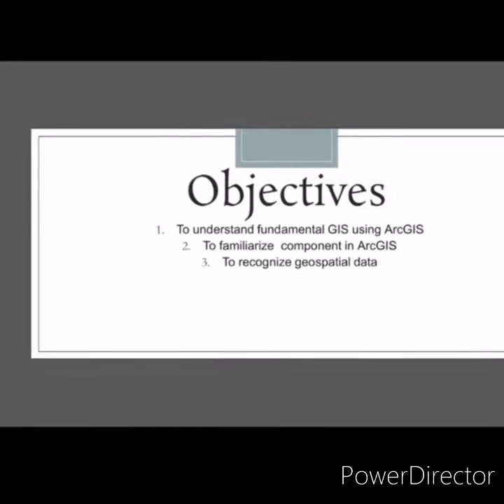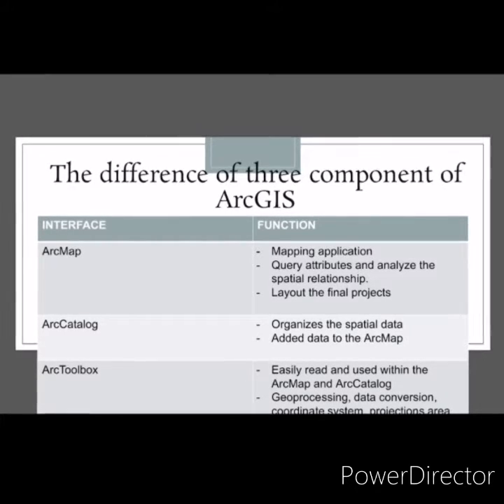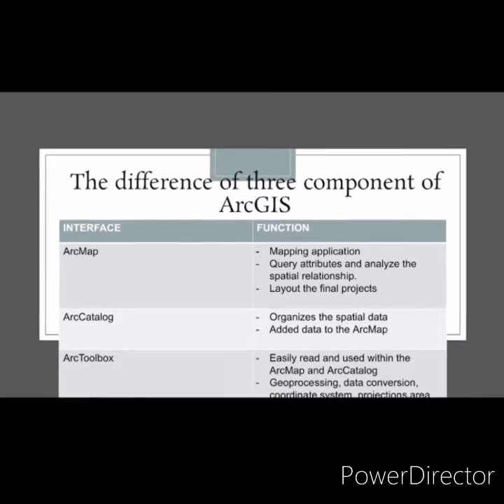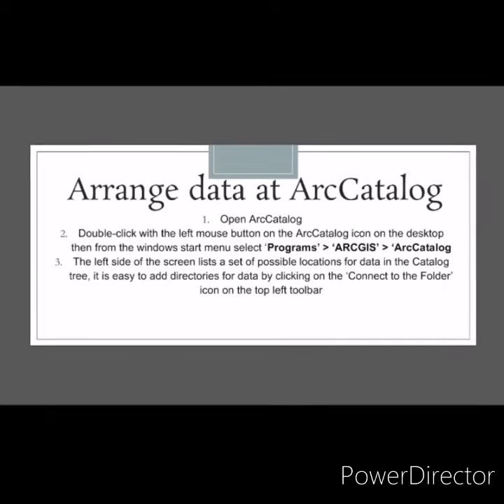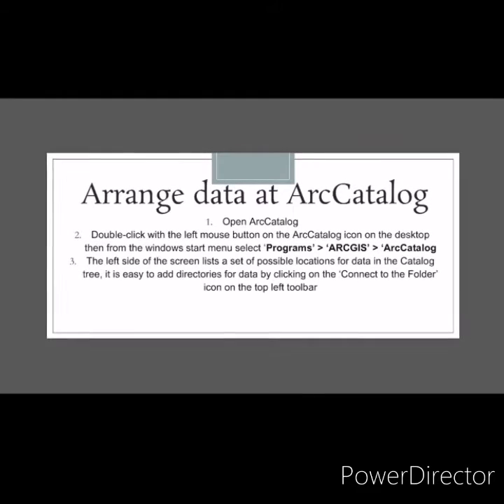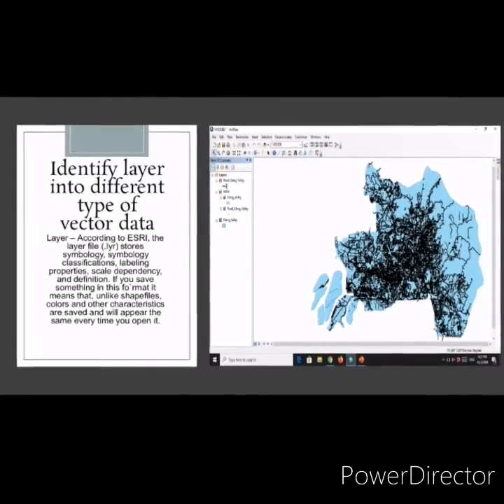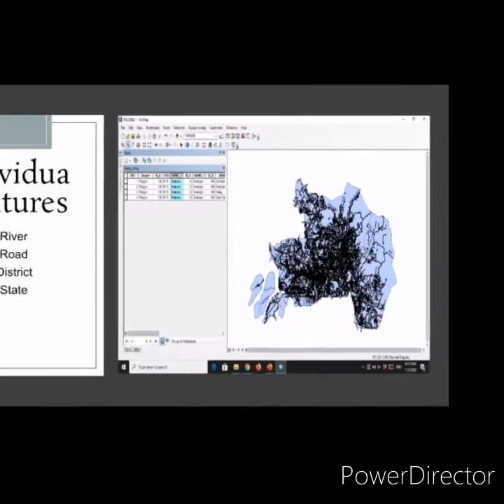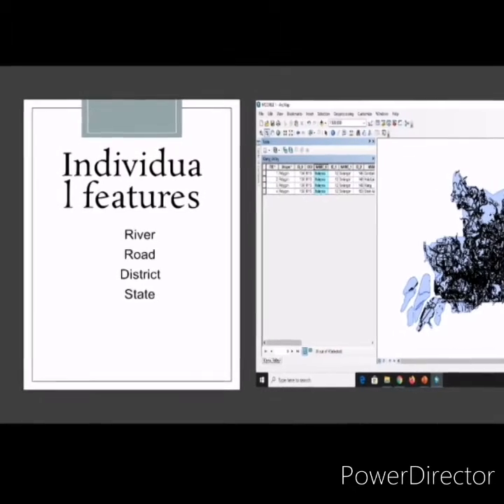ArcGIS Presentation EVT554